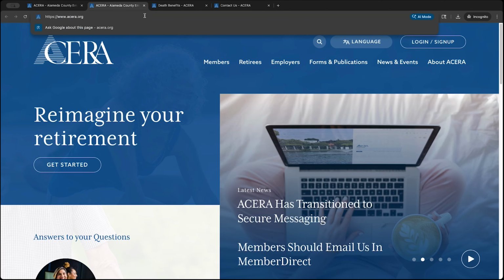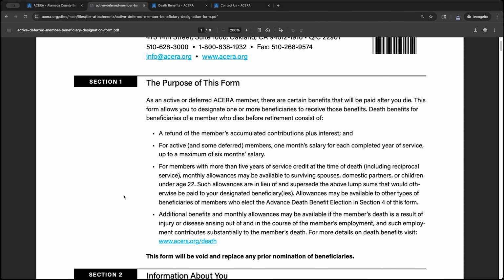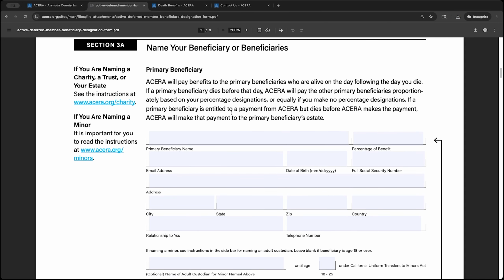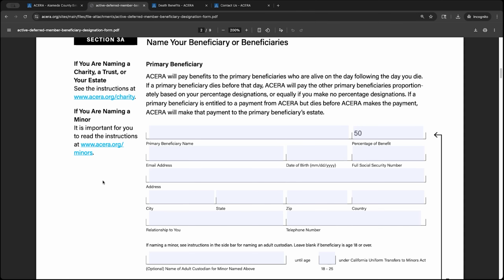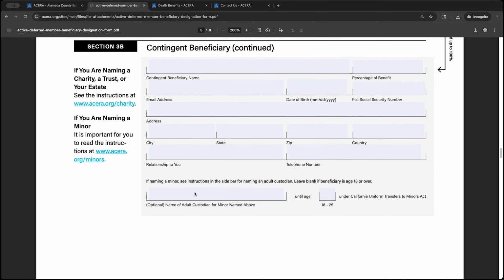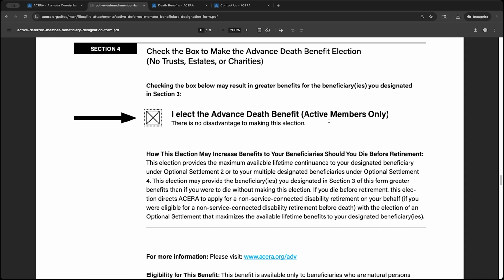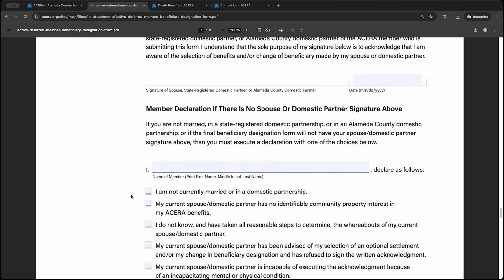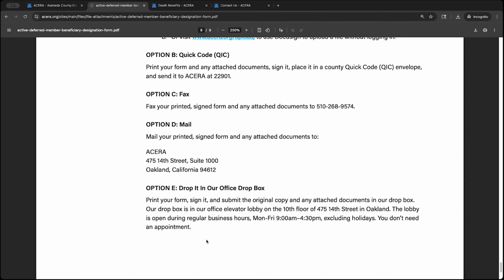Changing Your ACERA Beneficiary (Active and Deferred Members)